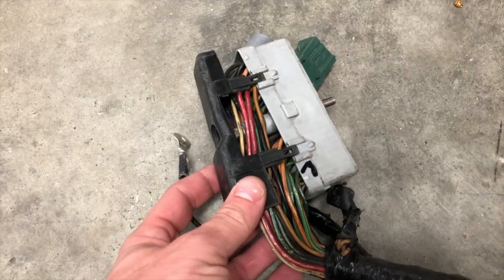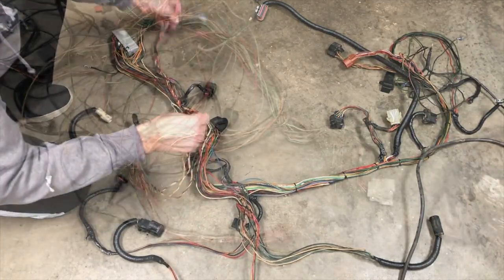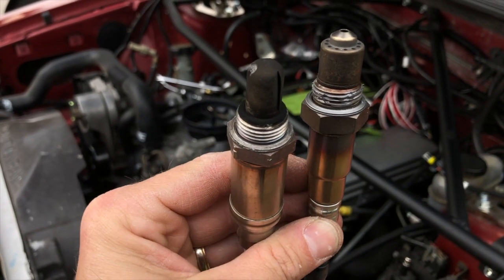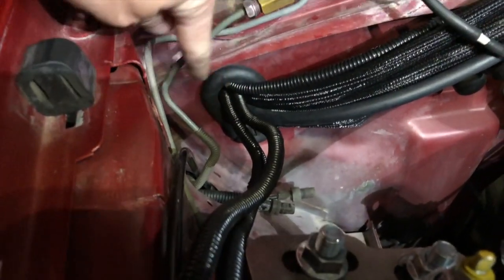Terminator X Foxbody Install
Detailed video installing a Holley Terminator X fuel injection system on a 1991 Foxbody Mustang GT.